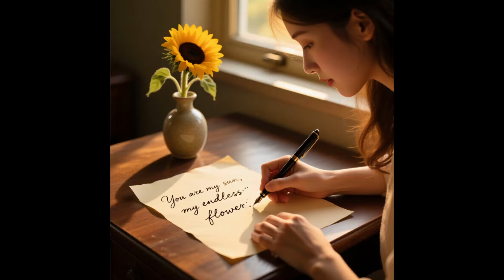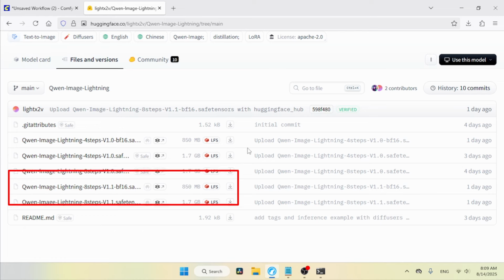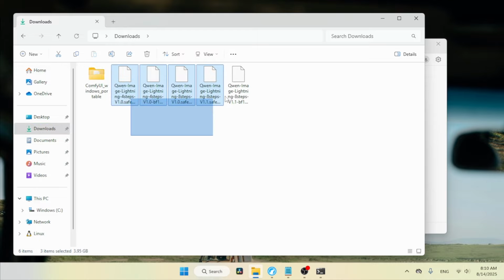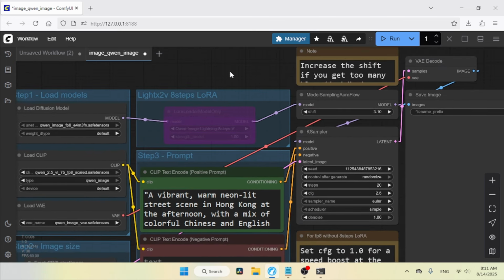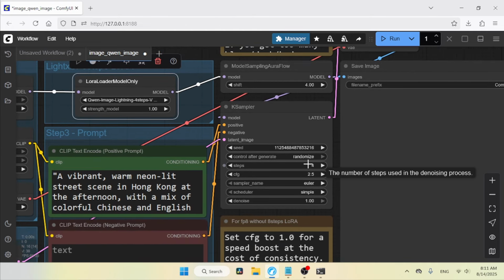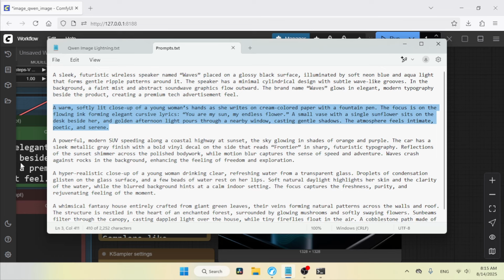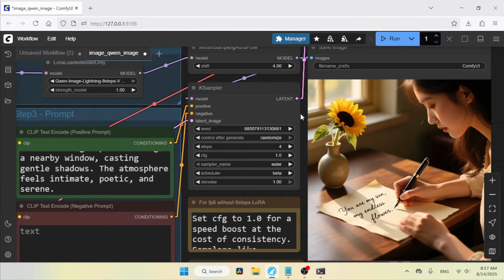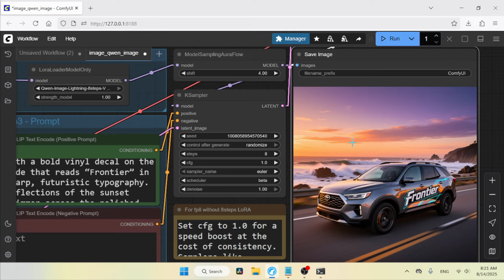Speed Up Qwen Image Generation Using 4 Steps Qwen Image Lightning Loras | ComfyUI Tutorial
Download Qwen Image Lightning Loras

boost qwen image generation speed using qwen image lightning
learn how to improve speed of the qwen image lora
comfyui slow qwen image generation fix
4 steps image generation with qwen image
8 steps qwen image generation
boost qwen image generation speed